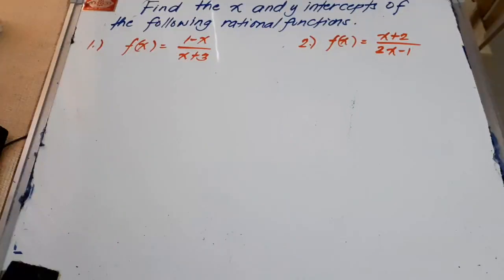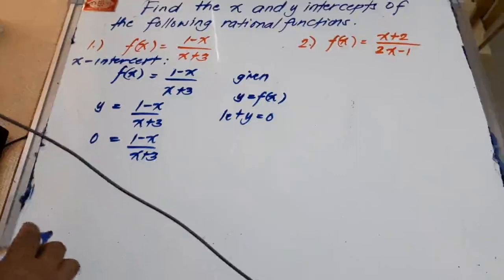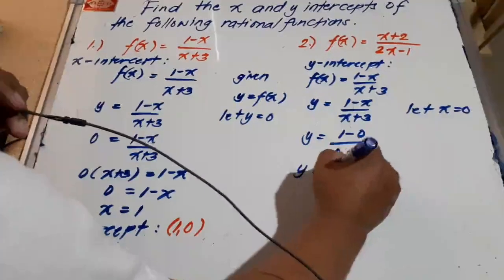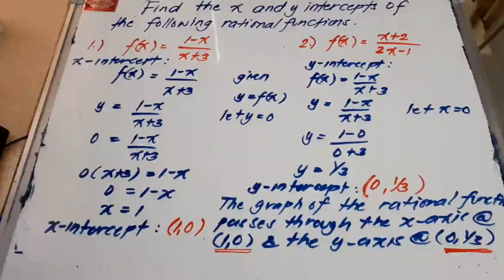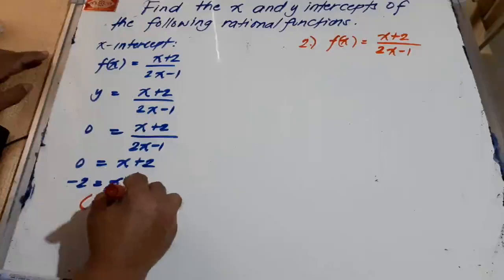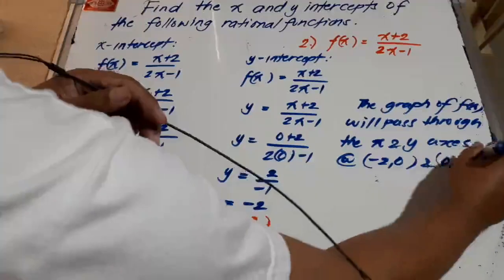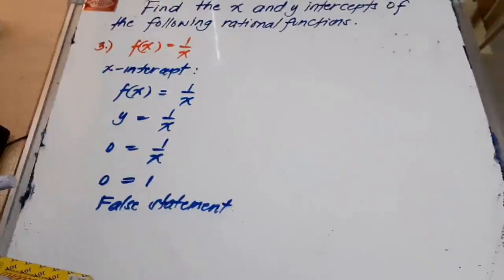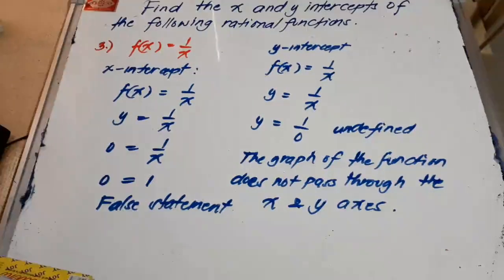Intercepts Examples 1-3